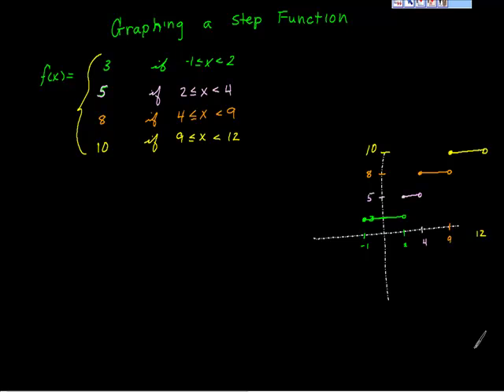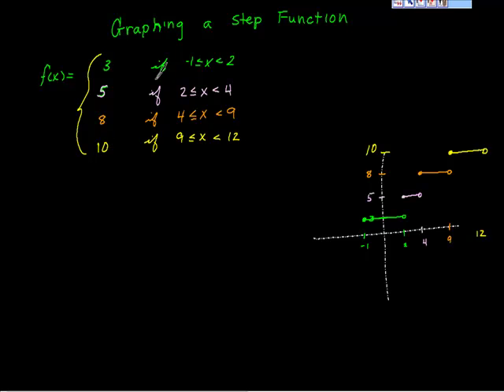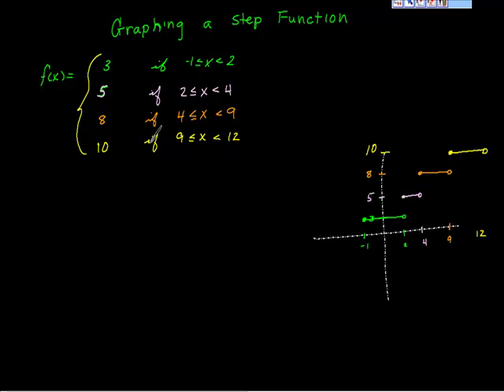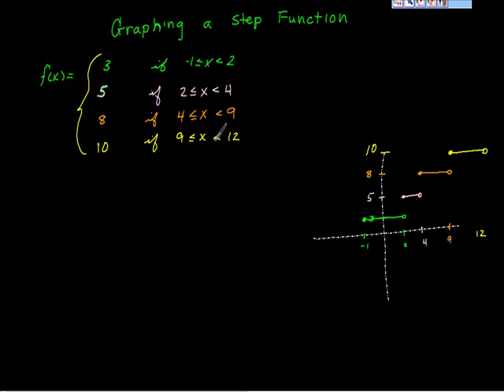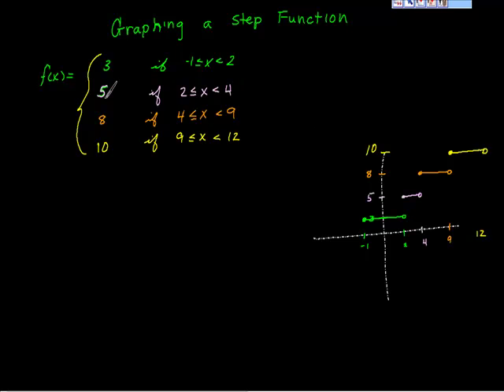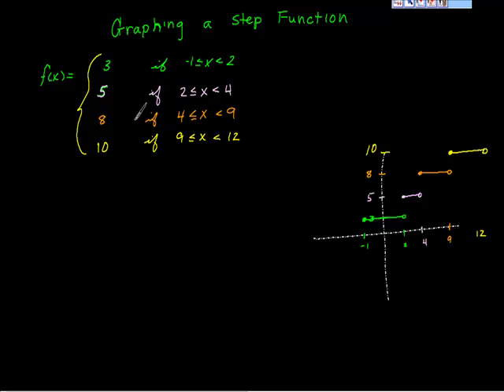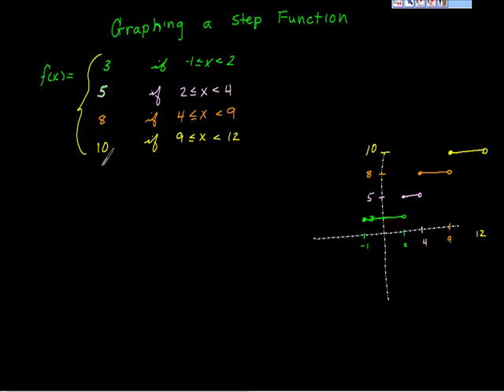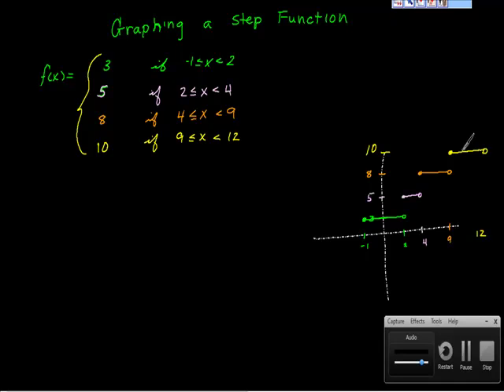Step functions and their graphs Algebra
This is quick colored coated description of how to graph a step function.